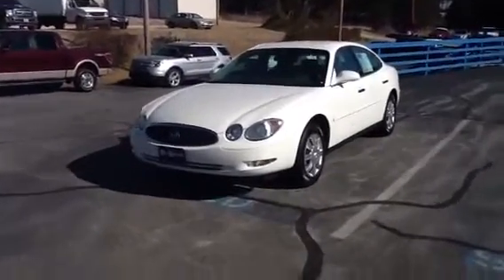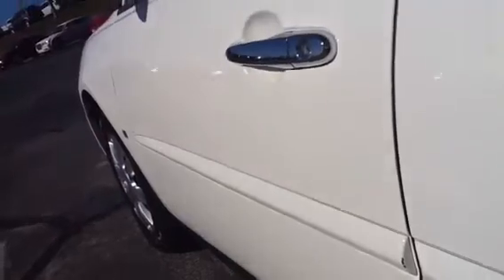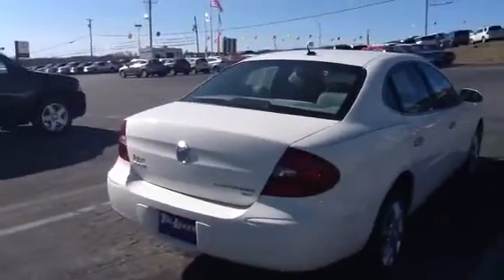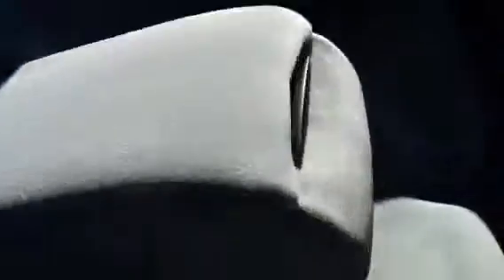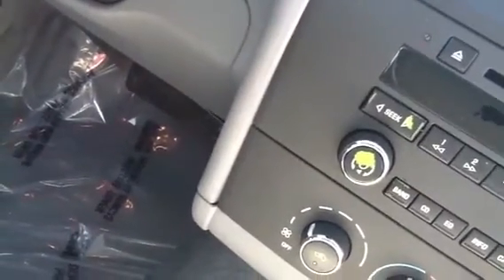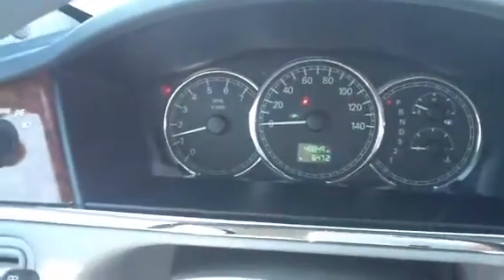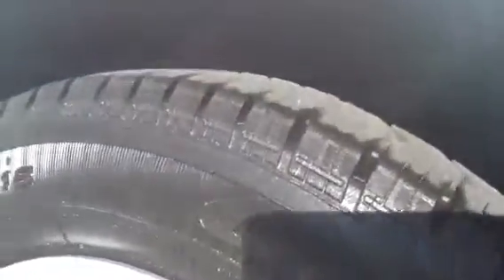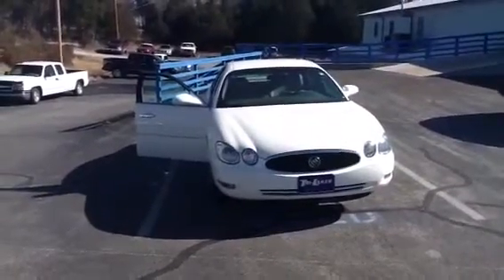06 Buick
Tri-lakes motors